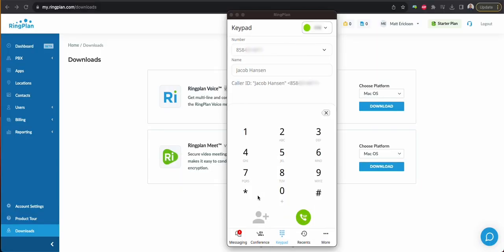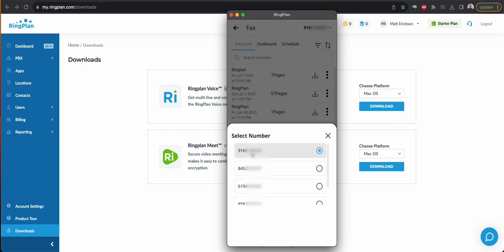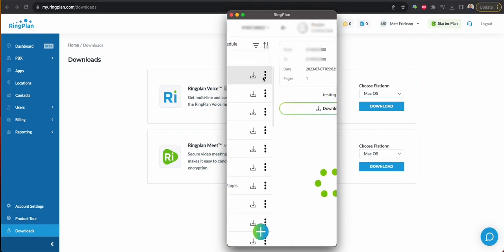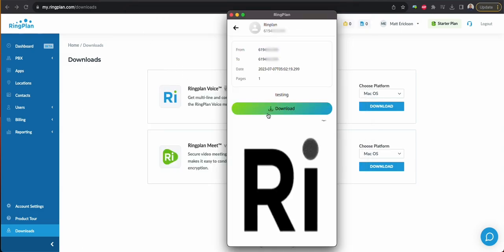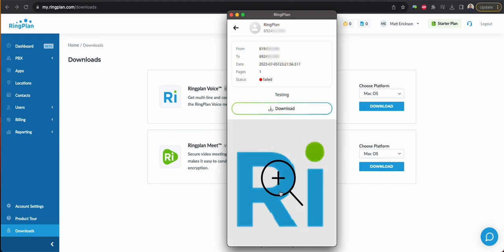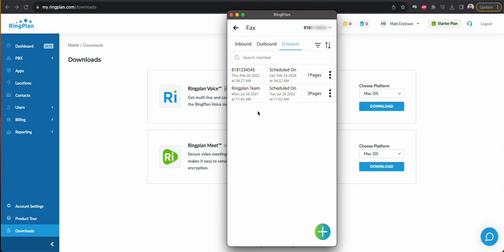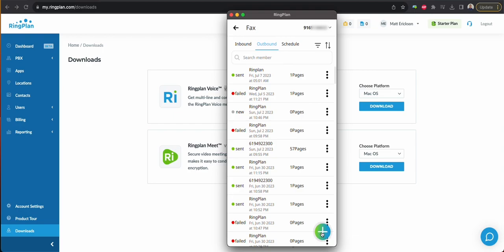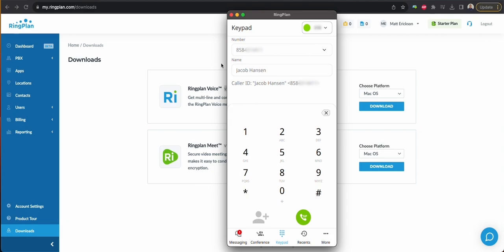How to Use the RingPlan Phone App | Video 5 - Fax Messaging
In this video, you will learn about the RingPlan phone app's faxing feature. Learn how to find your fax boxes, and how to choose a fax number. Next, you will learn how to filter and sort your fax messages. Search for a fax message using the search field, along with learning how to preview your fax messages.

The RingPlan phone system offers tools to zoom and rotate your fax message, along with saving your fax message with a save-as feature. Once done, you can download your fax messages with the press of a button.

With the RingPlan phone system, you can send multi-page fax messages both small and large. Scroll through large fax messages easily and preview your message before printing.

Next, you will learn how to preview your Outbound Queue, where you can easily see what messages were sent successfuly and if any messages failed.

Last, learn how to schedule fax messages for any specific time of the day with our schedule fax feature.